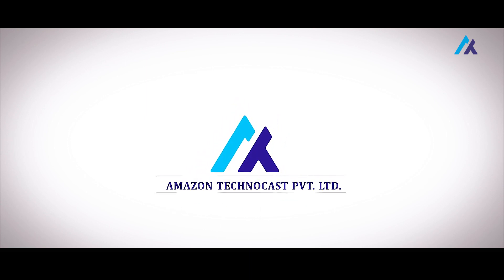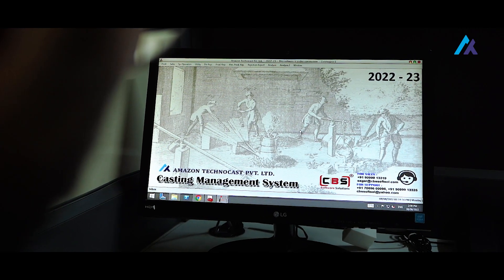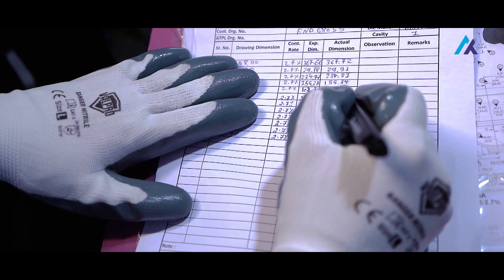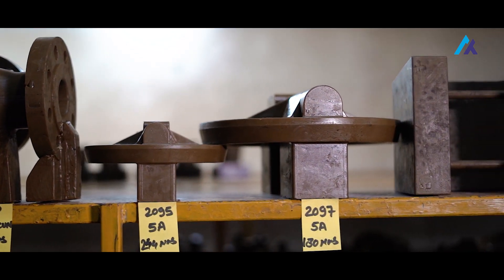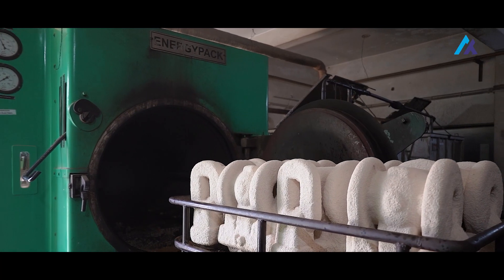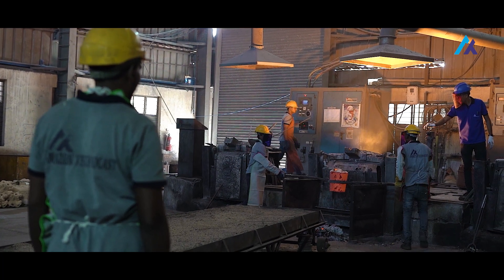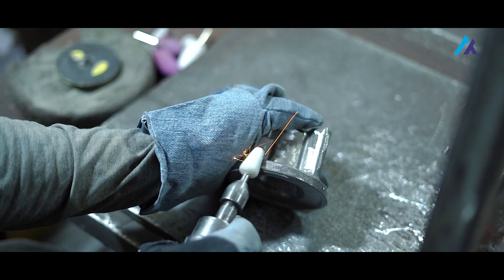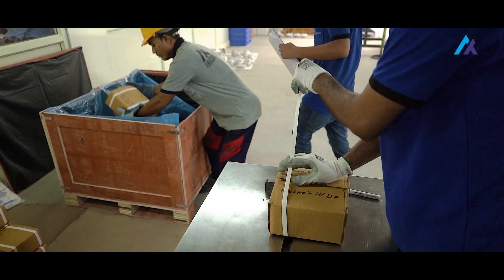Amazon Technocast Corporate Video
AMAZON TECHNOCAST PVT. LTD. an Investment Casting unit started in 2014, is led by well-known group of industry, known as “Millennium Group”, exists in forging industry. Our foundry is well equipped with advanced facilities to manufacture and supply high quality Investment castings with the tune of total customer satisfaction in terms of quality and timely delivery at optimum cost. We supply ‘As Cast’ or ‘fully machined’ casting as per customer requirements for various Industries.  The quality of our product widely accepted by the customers domestically as well as abroad.

Company detail:

Capacity - Our existing plant capacity 1500 MT per annum, Weight: 50 grams to 150 kg/Pc and Dimension - 600 mm (l) X 600 mm (b) X 800 mm (h) maximum.
In-house facility of Chemical & Mechanical testing, Magnetic particle & Liquid penetrant unit, Spectrometer (Cobalt Base, Ferrous Base, Nickel Base, Copper Base and Aluminum Base), Impact test, Positive Material Identification(PMI), Ferritoscope, Micro structure, Analysis. - Machinery Make Spectro Max from Germany
In-house electric & Gas Fired Both heat treatment furnace. – (Heat Calibrated 1250°C Calibrated – KPT Make)
Magnetic particle Inspection – (Bench type with Probe Method Make Magnaflux)
Radio Grapy Test
Tensile Test –  20Ton Capacity Make FIE Group
Impact Test – Carried out Room Temp. to -196°C Make FIE Group
Micro Analysis – Olympus Make from Japan
Ferritoscope – Ferrite Number Measurement on Casting
PMI Machine Gun – Make Thermo Fisher Scientific Brand
WPS/PQR in accordance with EN, NORSOK & ASME SEC. IX
Radio Active Contamination Machine – Gamma-Scout Make from Newark
Hardness Testers:
            (I) Rockwell Hardness Tester (II) Brinell Hardness Tester (III) Portable Hardness Tester
Simulation Software – Soft Cast from India
In-house Machine-shop with all adequate facility.
In House CMM Machine – Make Carl Zeiss (Germany)
Highly qualified experienced team and young technocrats.

We Cast:

Carbon Steel (WCB, WCC, LCC, LCB…..)
Low Alloy Steel (WC1, WC4, WC5, WC6, WC9, WC11, C5, C12, C12A…..)
Martensitic steels (CA-15, CA40, CA6NM, 17-4PH…..)
Heat resistance steels (HF, HH, HI, HK, HE, HT, HU, HW, HX, HC, HD, HL, HN, HP, HG10, CT15C. )
Austenitic Stainless Steel (CF8, CF8M, CF3, CF3M, CF8C, CF10, CK20, CH20, CN7M, CG8M, CG3M. )
Austenitic Ferrite Duplex Steel (CF3MN, CD4MCu, CG6MMN, CK3MCuN…..)
Super Duplex Stainless Steel (Gr 1A, Gr 2A, Gr 3A, Gr 4A, Gr 5A, Gr 6A, Gr 7A…..)
Nickle Based Super Alloys (M-35-1, M-35-2, M 30 C, N12MV, N-7M, CY40, CW12MW, CW6M, CW2M, CW6MC, CX2MW, Cu5MCuC, 50Cr50Ni-Nb, HR120, HR±2D. )
Cobalt Based Alloys (Stellite 3, Stellite 6, Stellite 21, Stellite 23, Triballoy T 400…..)
Cast as per customer specification meetings to standards like ASTM, BS, DIN, EN, GOST, JIS, IS...ETC.

Our Company is Accredited for:

ISO 9001: 2015 DAkkS
ISO 9001: 2015 UKAS
ISO 14001:2015 (Environment Management System)
ISO 45001:2018 (Health & Safety Management System)
AD 2000-Merkblatt W0
PED 2014/68/EU
Grades: 1.4309, 1.4409, 1.4469, 1.4470, 1.4417, 1.0619, 1.4308, 1.4408, 1.7357, WCB, WCC, WC6, WC9, LCB, LCC, CA-15, C5, C12, CB7Cu-1, CF8, CF8M, CF3, CF3M, CF8C, CF10, CN7M, CK3MCuN, CG8M, 1B(CD4MCuN), 4A(CD3MN), 5A(CE3MN), 6A(CD3MWCuN), CW6MC, CU5MCuC, M35-1

IBR 1950 - (Certificate No- DOB/TECH/2020/CA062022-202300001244)
NORSOK M-630 Edition 6 & M-650 Edition 4
   Grades: WCB, LCC, CF3M, 4A(CD3MN), 5A(CE3MN), 6A(CD3MWCuN), CK3MCuN, CW6MC
DNV Marine (Certificate No- AMMM000031Z)
API 20A - 2nd Edition (Addendum-1 & Addendum-2) CSL Level 1, 2, 3 - from TUV INDIA
   Grades: WCB, LCC, C12, CA-15, CF3M/CF8M, 4A(CD3MN), 5A(CE3MN), 6A(CD3MWCuN), CK3MCuN, CW6MC